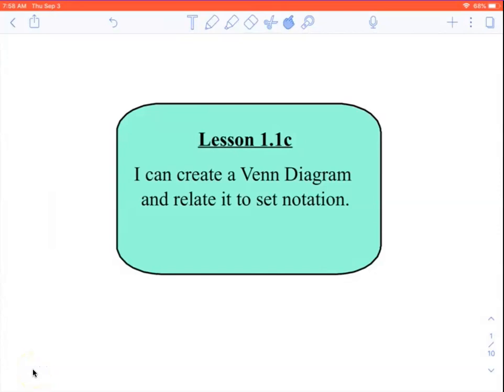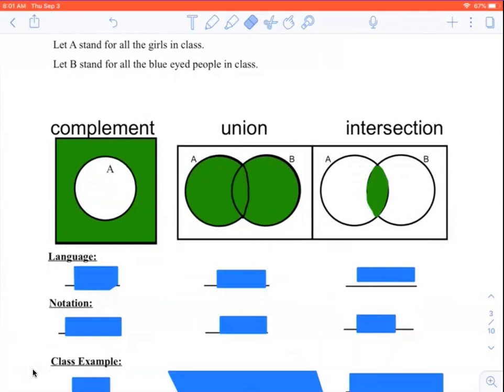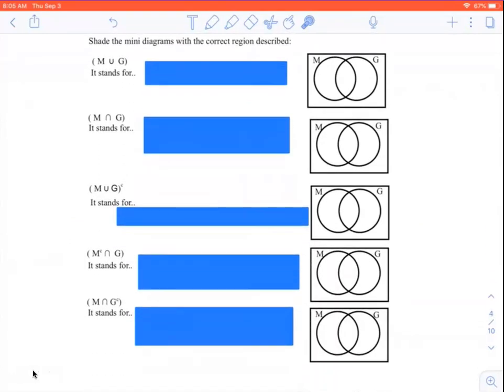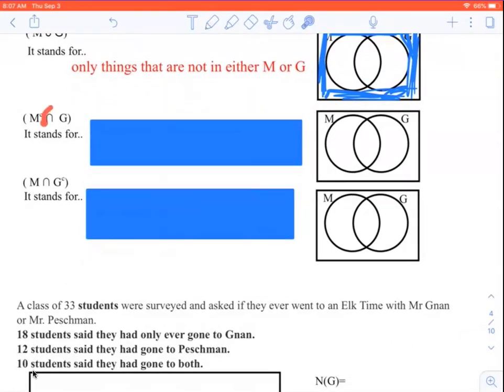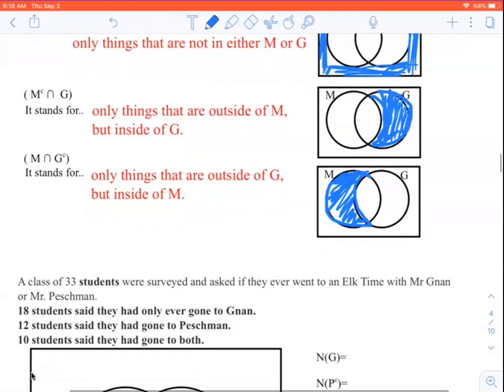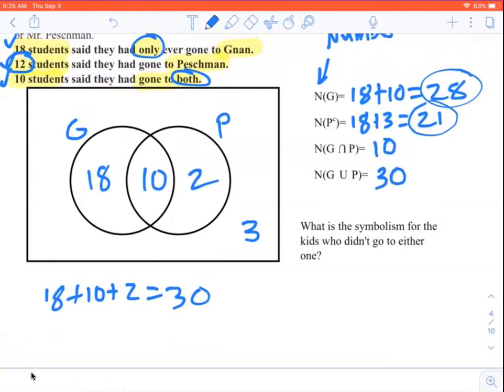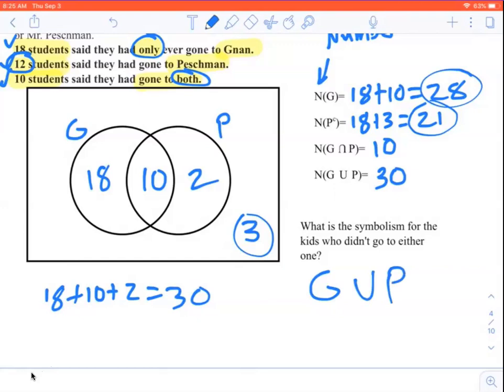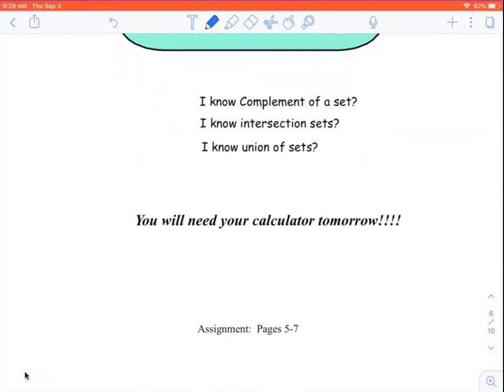P+S 1.1c Notes: Venn Diagrams